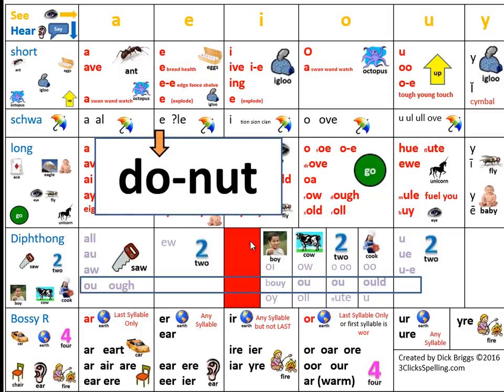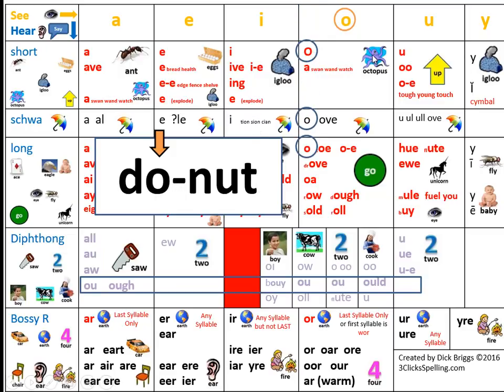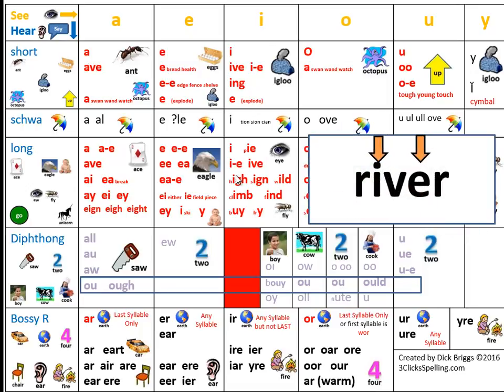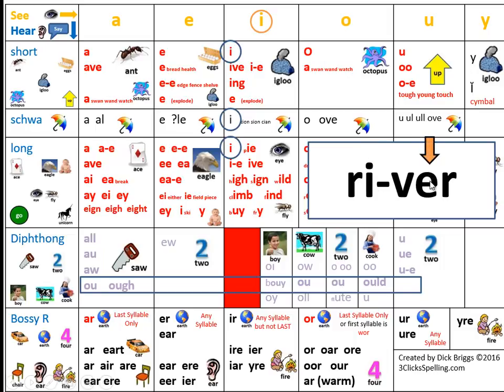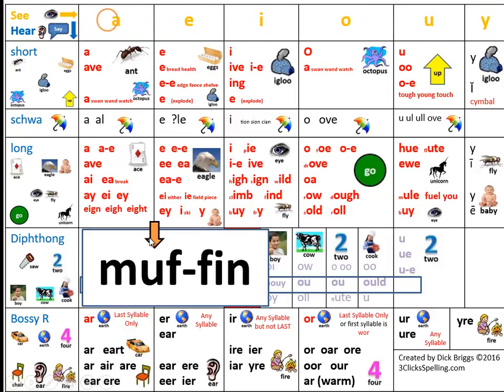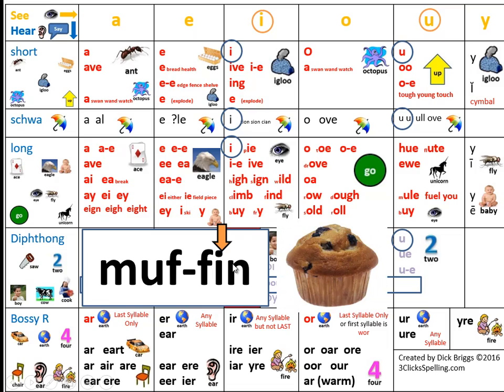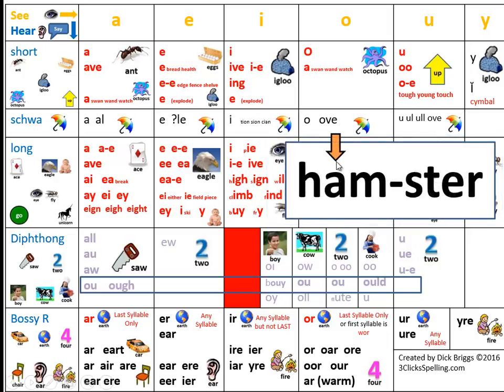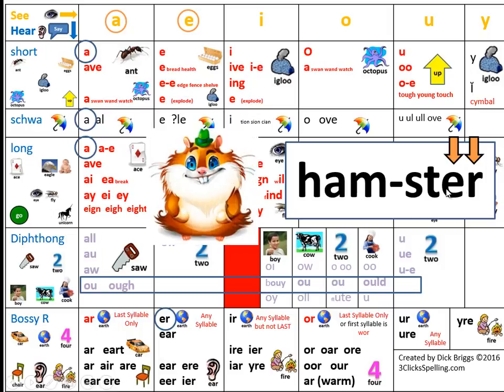5 Finger Vowel Patterns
This video demonstrates the techniques to cut syllables and determine the vowel sound each syllable.   The interactive tool can be found in the Supplemental Tools section - Chunking Syllables in 3ClicksSpelling.com